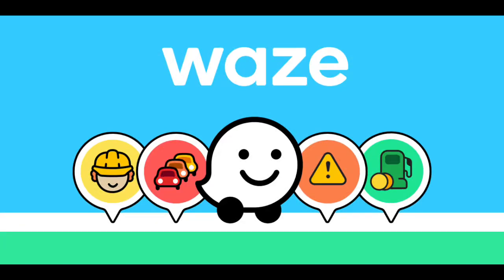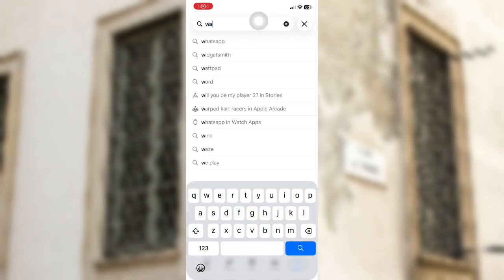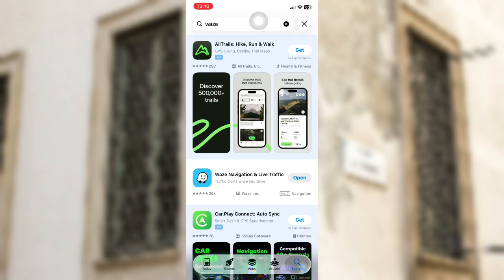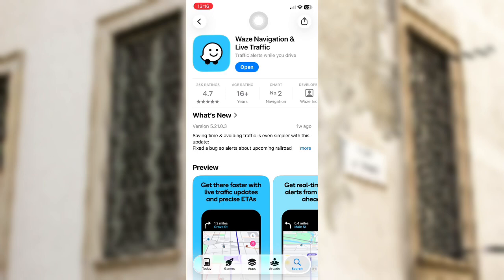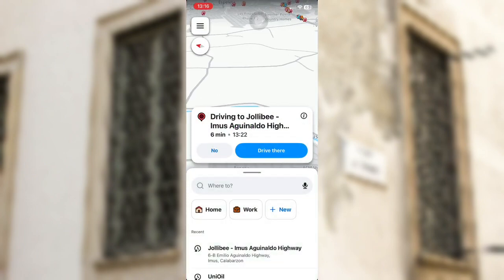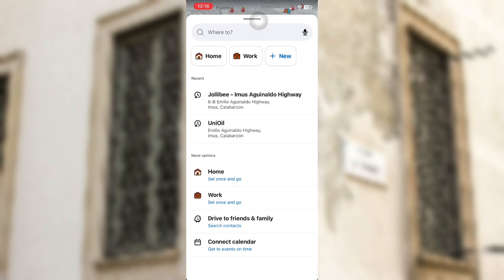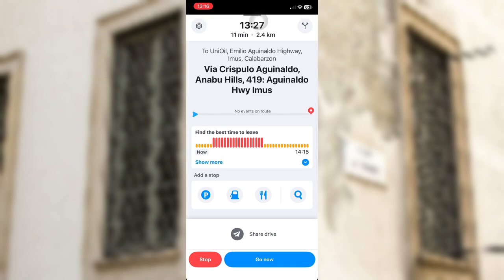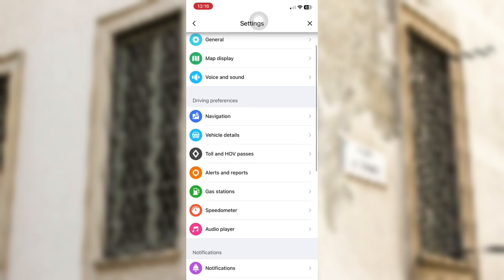How To Avoid Congestion Charge On Waze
In this video, you’ll learn how to avoid congestion charges in Waze in 2026 with this easy step-by-step guide.

We cover how to adjust your route settings, avoid roads with congestion charges where supported, and choose alternative routes before you begin your trip. You’ll also learn how Waze handles toll roads and congestion pricing in supported regions.

This Waze tutorial explains how to access navigation preferences, enable route options that help avoid chargeable roads when available, and review your route before starting your drive. Keep in mind that congestion charge information and avoidance options may vary depending on your country, city, and local road regulations.

By the end of this guide, you’ll know exactly how to configure Waze to help avoid congestion charge zones whenever supported and plan more cost-effective routes.